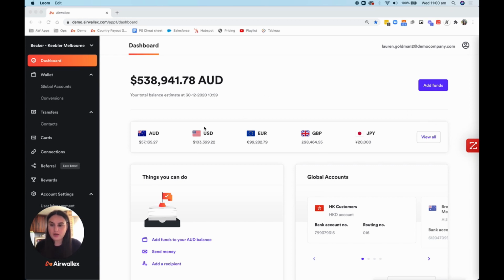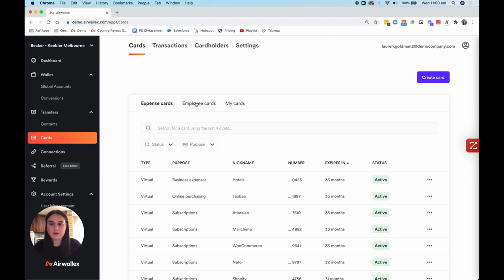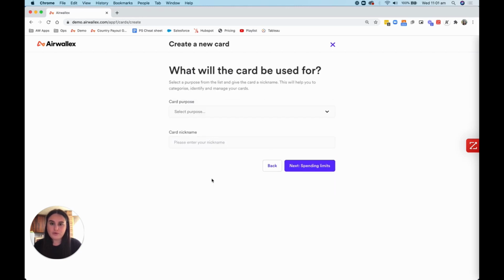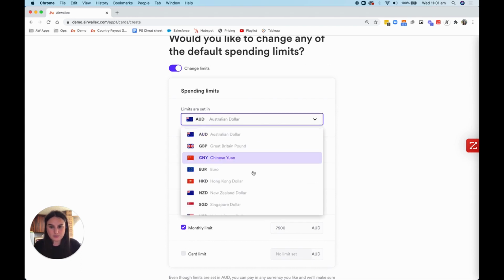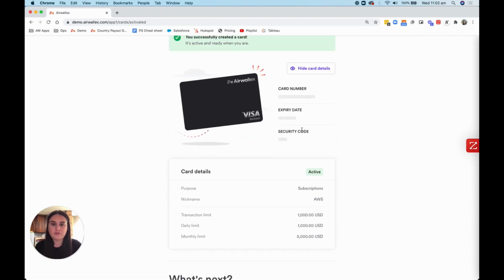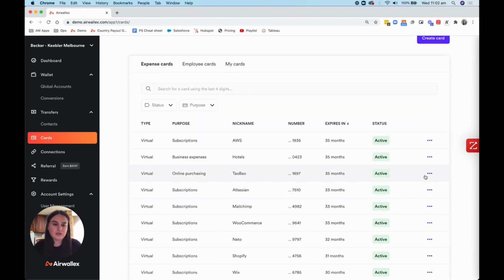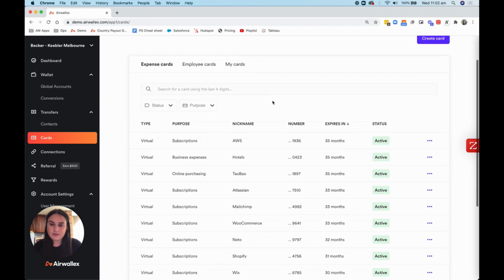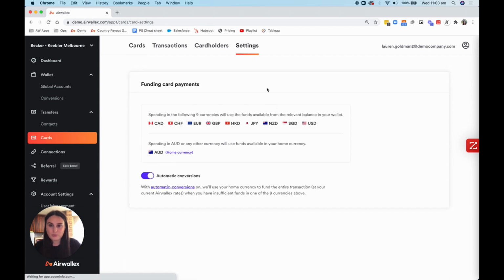Creating a Card and Setting Up Auto-Conversion | Getting Started with Airwallex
Learn how to create virtual debit cards with auto-conversion to make multi-currency payments with Airwallex.

Take the hassle out of growing your business internationally. Open an Airwallex account to start managing your business's finances without borders. Open a free business account